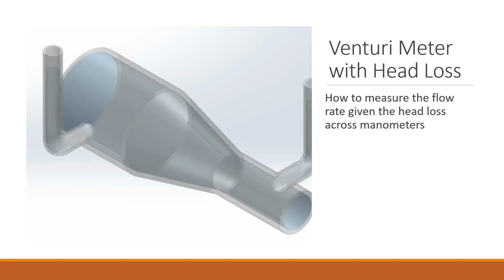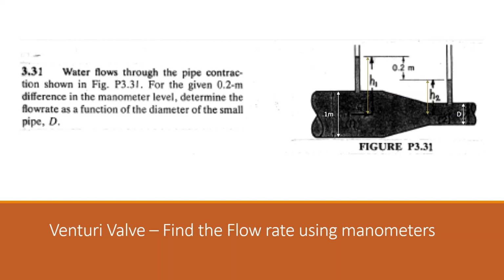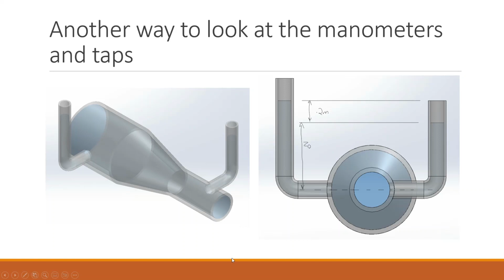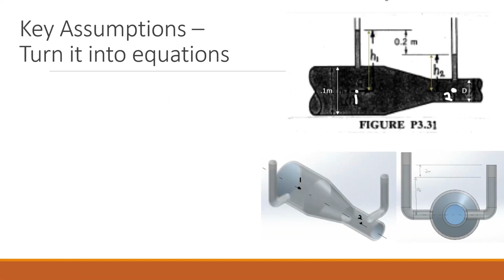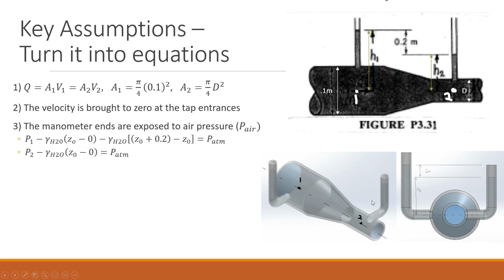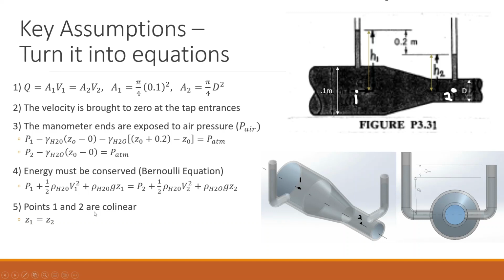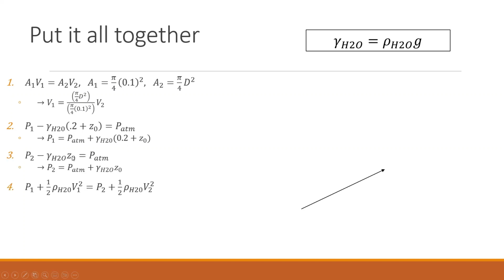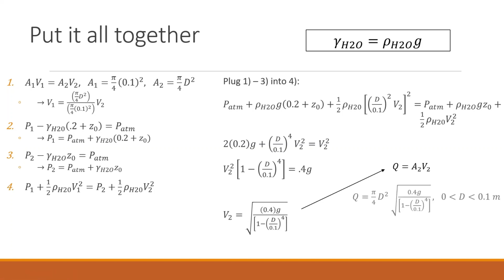ME 211 Venturi Meter with Manometers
Hey all,
This was one of the examples covered in a lecture class Friday, 28 April 2023. As you can see, it involved reading manometer levels and understanding hydrostatics in order to solve for the flow rate as a function of the smaller diameter. If you need a refresher on hydrostatics, see my previous video. As always, let me know if you have any questions!